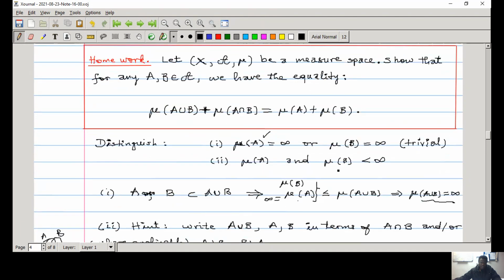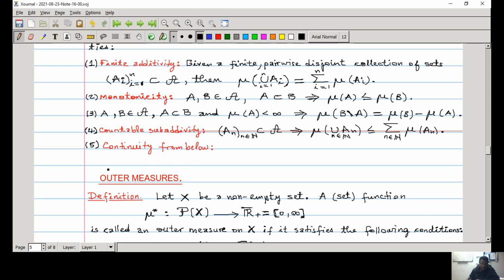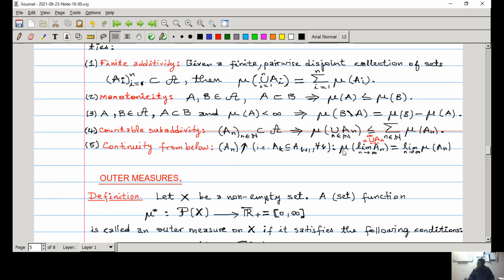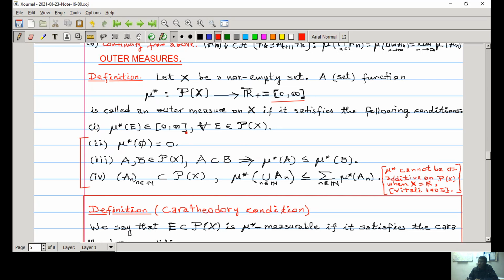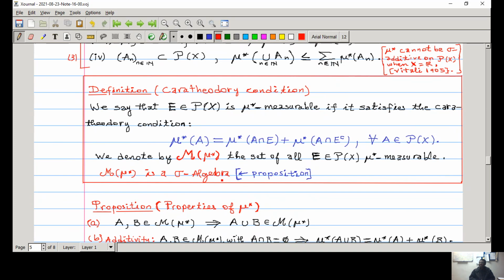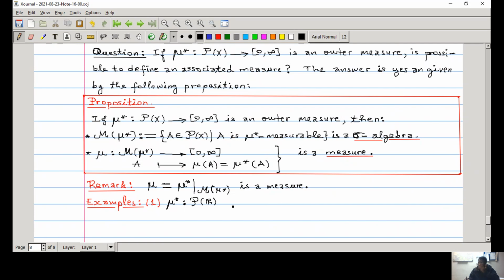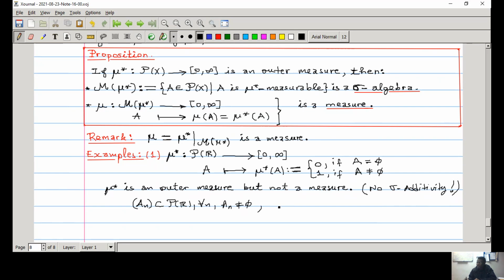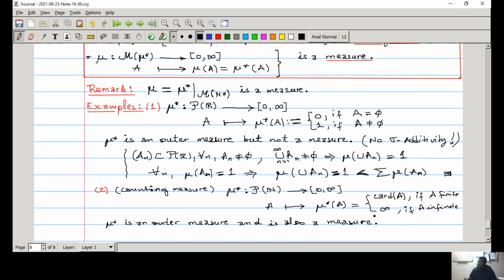FUNCTIONAL ANALYSIS - Lecture 5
This video is the fifth lecture of the Functional Analysis course.